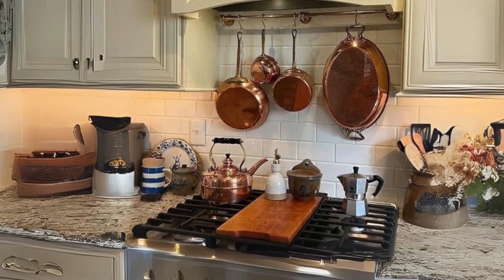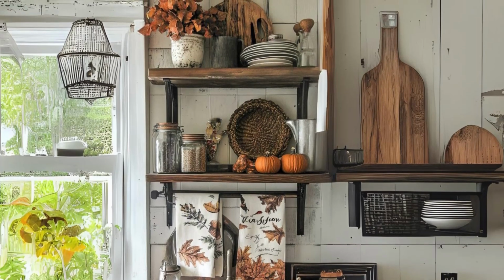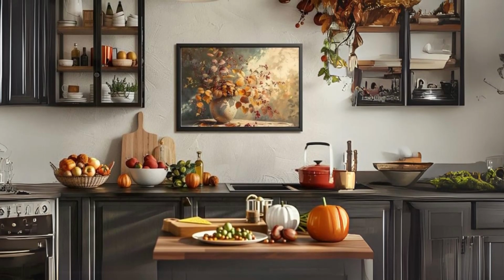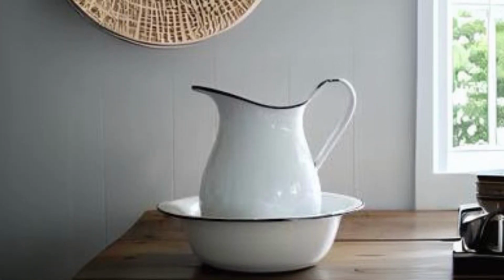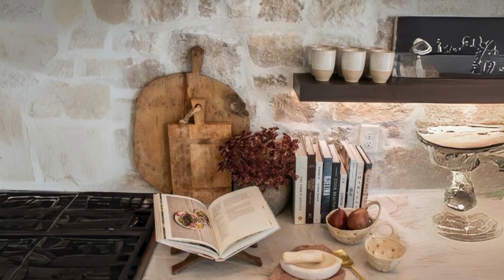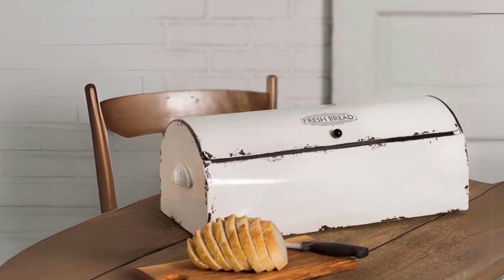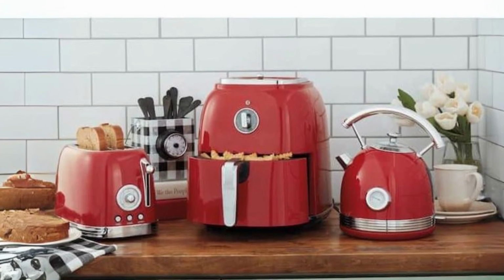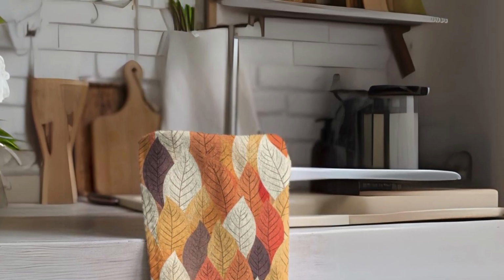Timeless Vintage Fall Kitchen Decor Ideas to Bring Warmth and Charm to Your Home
Elevate your kitchen with timeless vintage fall decor that blends nostalgia with the warmth of the season. Discover charming ways to incorporate antique pieces, rustic touches, and classic fall elements like pumpkins, warm hues, and cozy textiles to create a kitchen space that feels inviting and elegant.